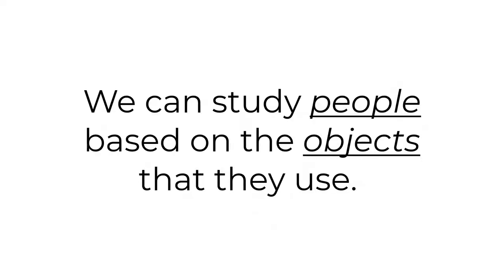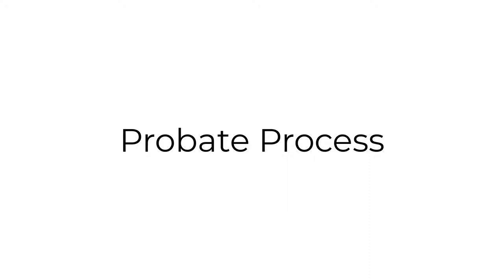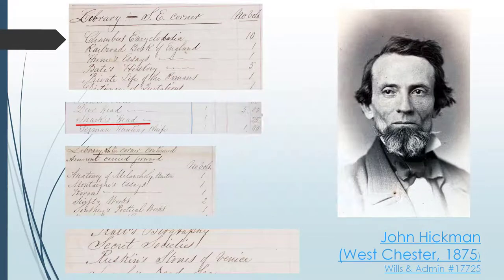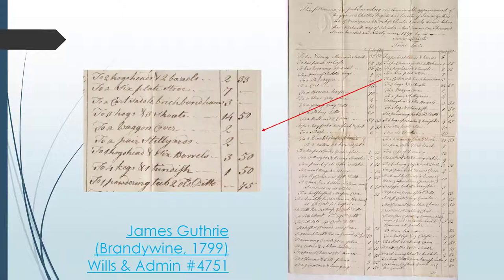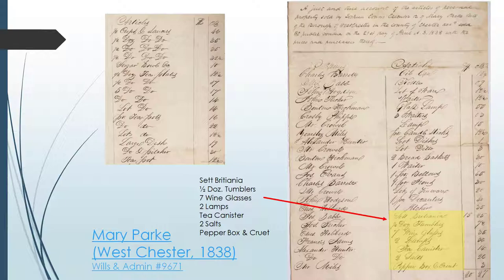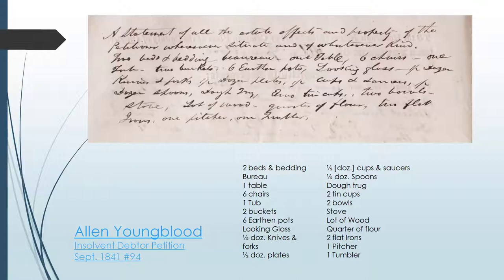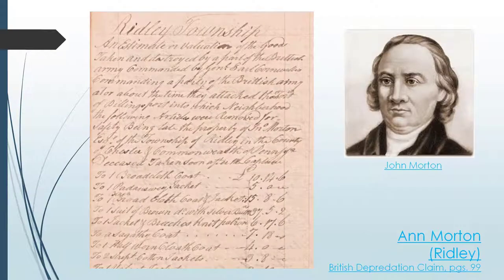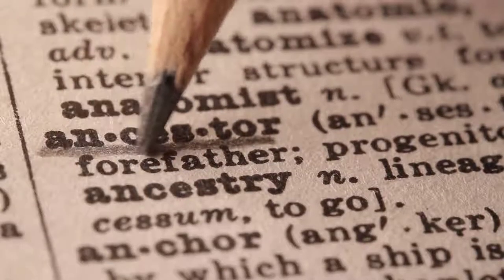Material Culture in the Archives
Did you know the Chester County Archives has a shark's head in our collection!? Well, not exactly...but using estate inventories we do know that Representative John Hickman of West Chester did, in fact, own a shark's head when he died in 1875. We might not have many physical artifacts in our collections, but you can still learn so much about objects and material culture by viewing archival government records like estate inventories, insolvent debtors' petitions, assigned estates, and taxes. Check out this video in which we highlight how you can use our records to study some of the objects your ancestors or other historical subjects owned.